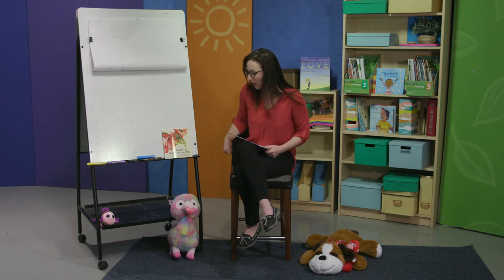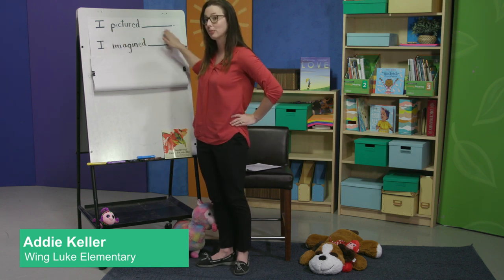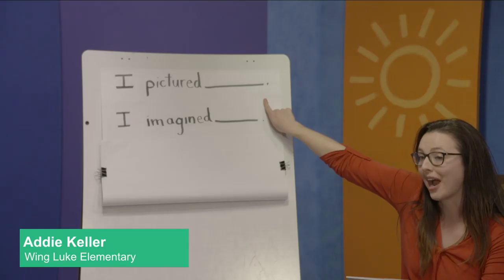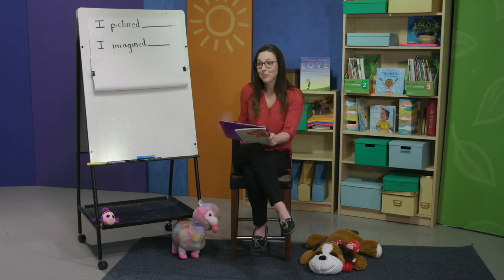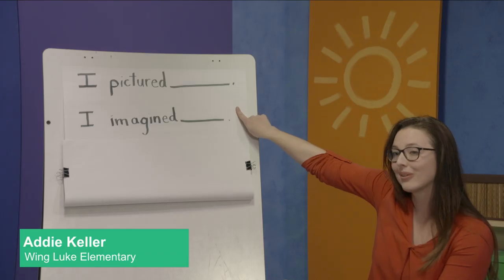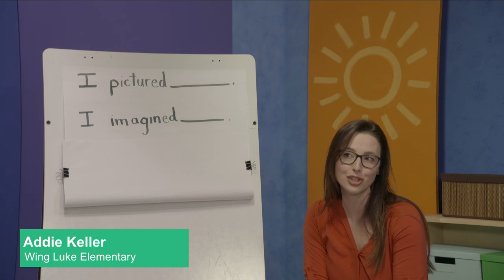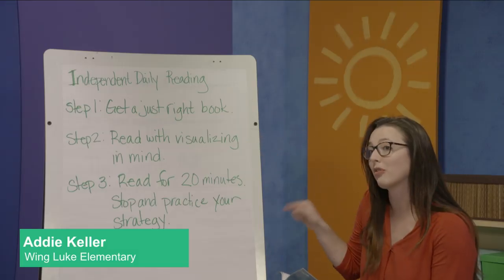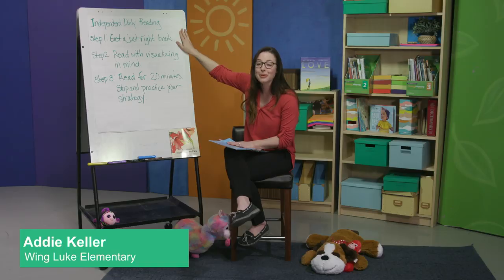ELA, Grades 2-3, 3/23 - Lesson 1, Making Meaning & Visualization